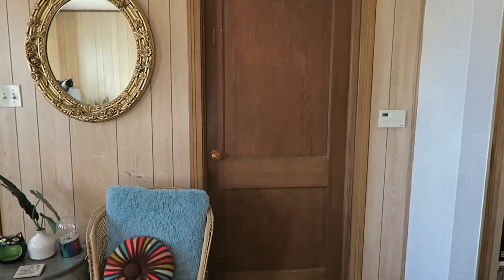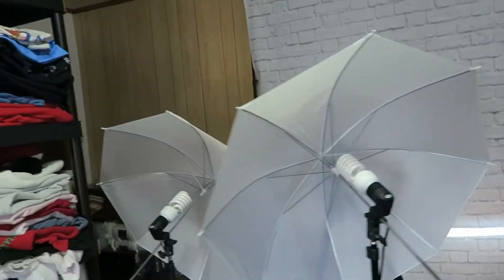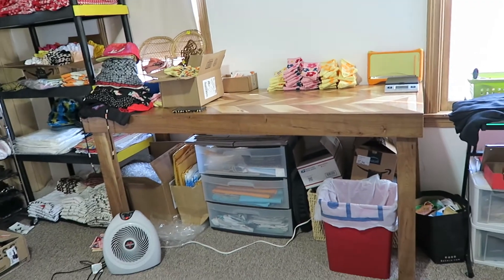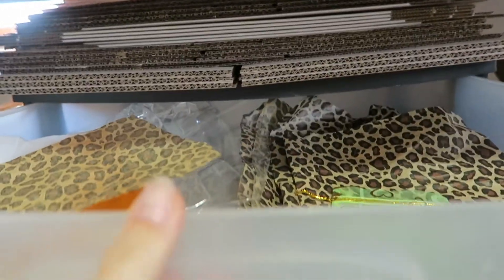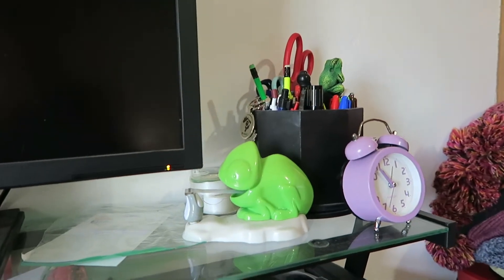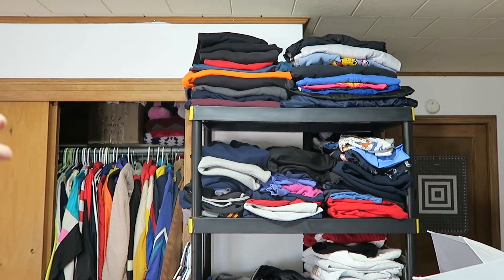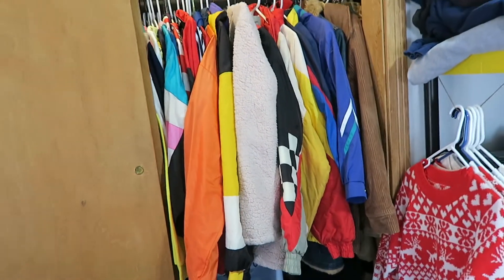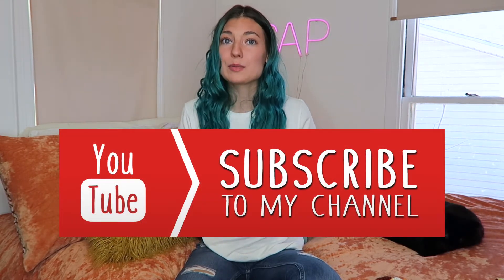Online Boutique Warehouse / Office Tour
Here is a tour of my "warehouse"/office for my new online boutique Shop Allison Pearl. This is where my business began and it is my first space so I wanted to document it even though it is just a small room in my house. PS: "How to start your own online clothing store" video is coming next, highly requested so don't miss it!